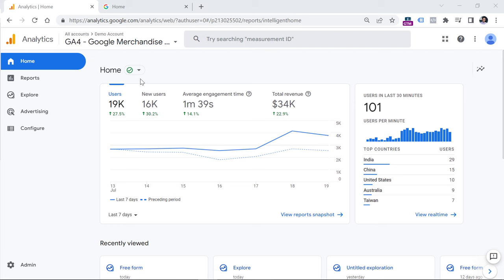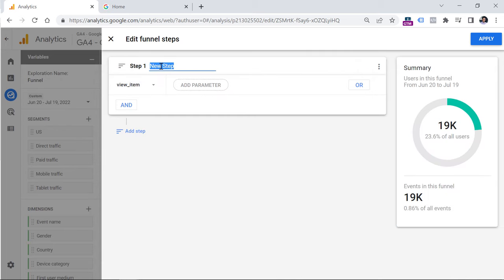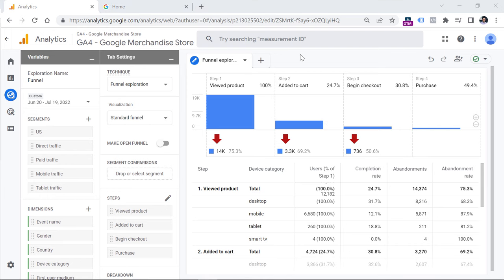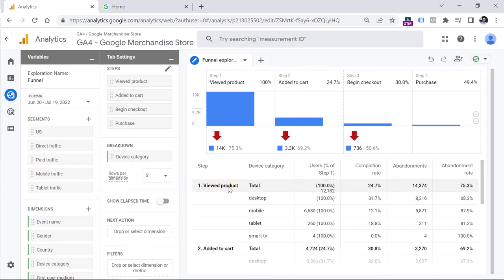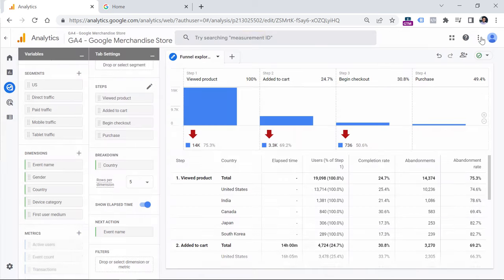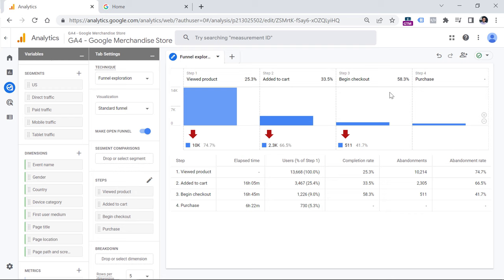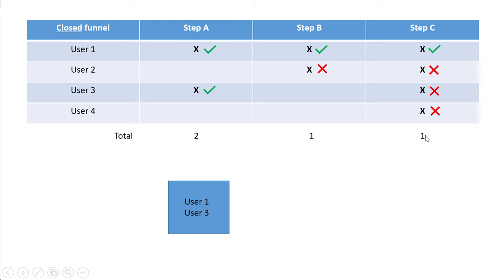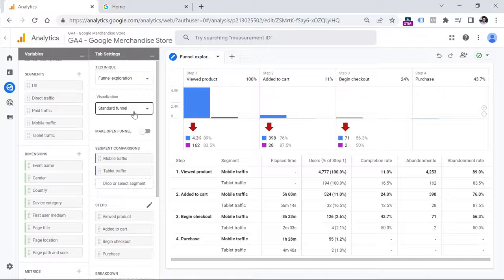Funnel exploration in Google Analytics 4 | Funnel reports in GA4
Learn how to use Funnel Exploration reports in Google Analytics 4.

Compared to Universal Analytics, GA4 funnels are a welcome improvement. They allow you to build funnel reports on the fly. If you have been tracking some events for a while, you can use them in your funnel analysis.

This sounds like a default thing, but for years (in Universal Analytics) funnels were one of the weak spots. Well, not anymore. If you want to check how people are dropping off in different situations, you can do that.

In this video, you will learn how to build funnel reports, how to view standard and trended funnels, how to configure breakdown dimensions and funnel steps, compare segments, and more.

=== LINKS ===

✭ Blog post: how to use funnel exploration report in Google Analytics 4